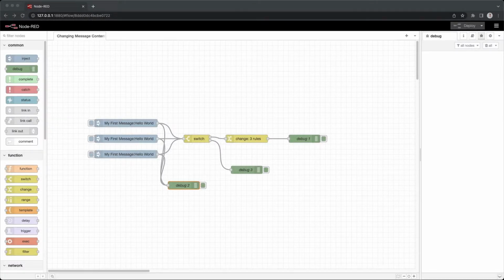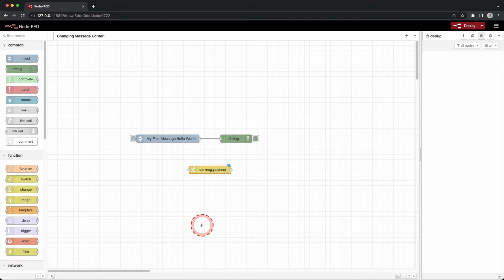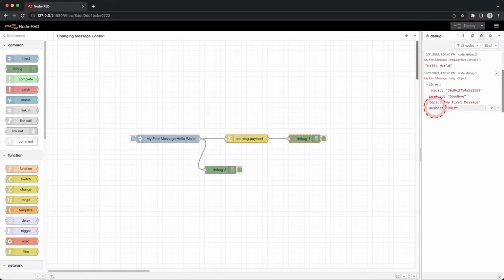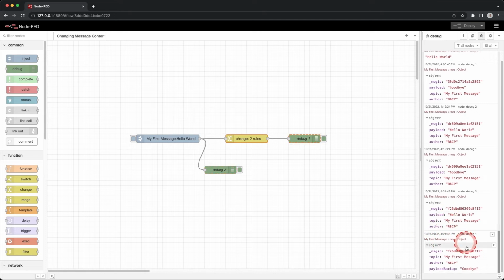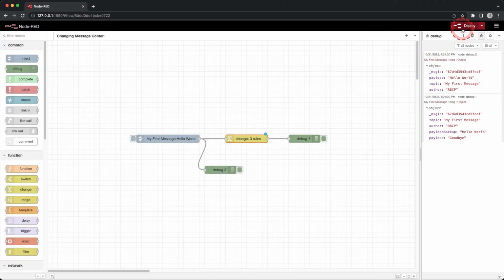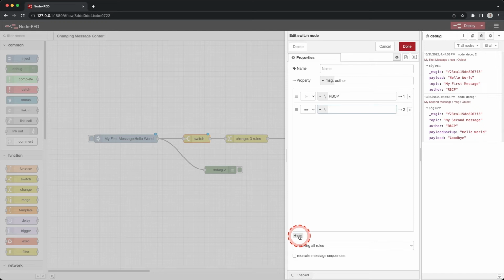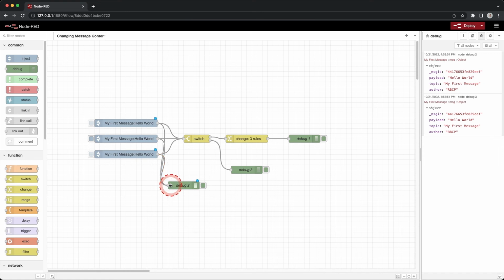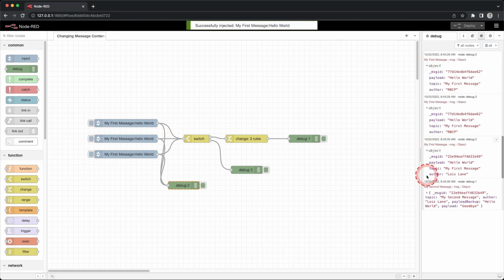BDES3001 IDSN4012 34 Changing Message Content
Using the switch and change nodes in Node-RED to update messages.